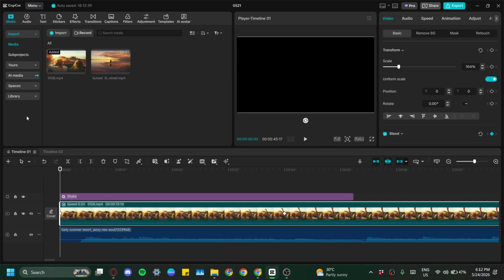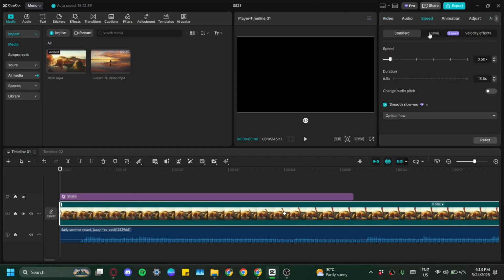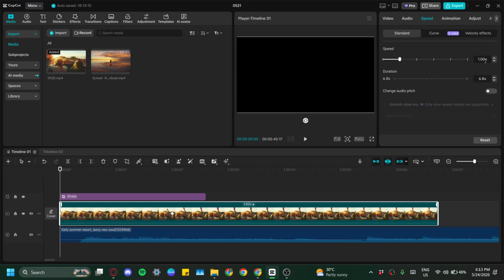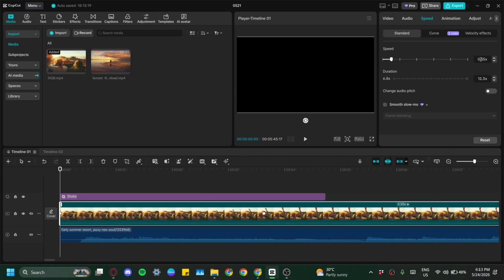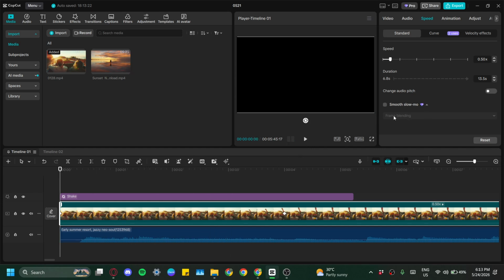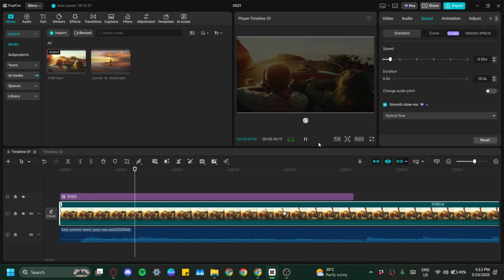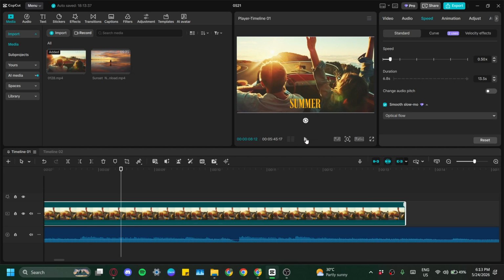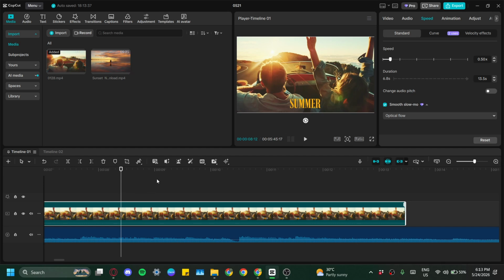How to Make Smooth Slow Motion Video in CapCut PC (Updated 2026 Step-by-Step Beginner Guide)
Want to create cinematic smooth slow motion effects in CapCut PC? In this updated 2026 beginner tutorial, you’ll learn how to make smooth slow motion videos in CapCut PC quickly and easily.

In this video, you’ll learn:
• How to slow down video clips in CapCut PC
• How to create smooth slow motion effects
• How to adjust speed curves and motion settings for better results